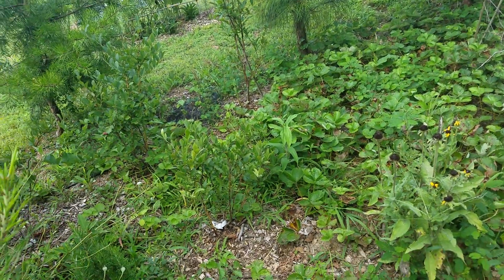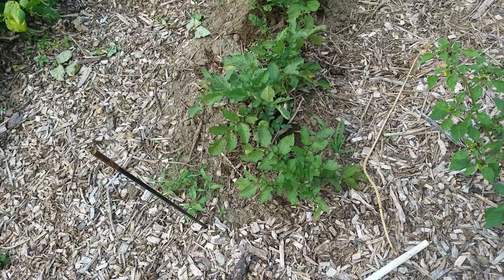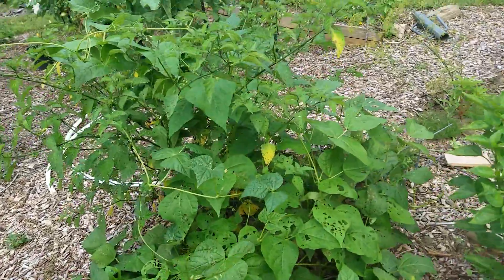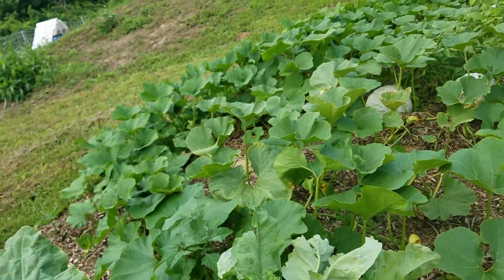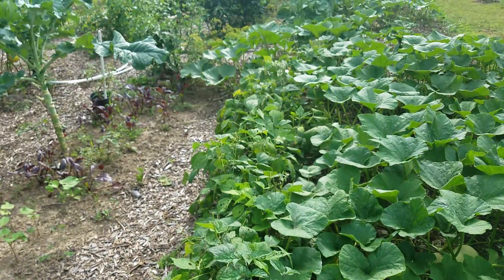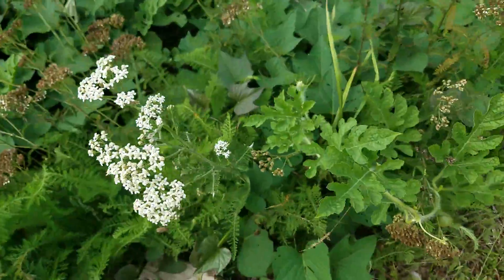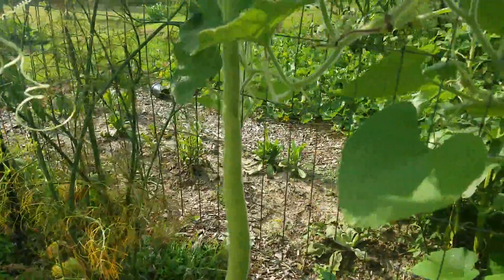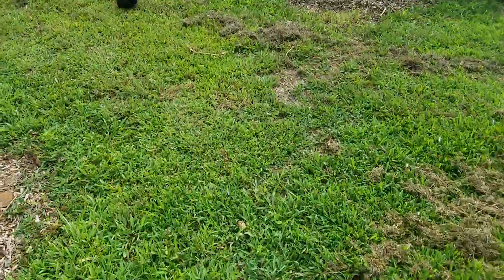Garden Late July 2021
Welcome to my jungle.